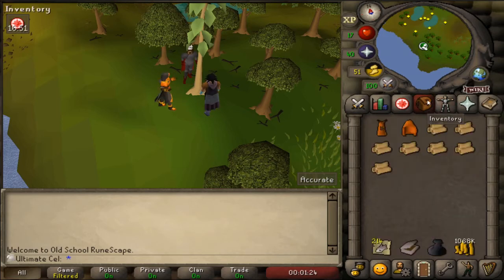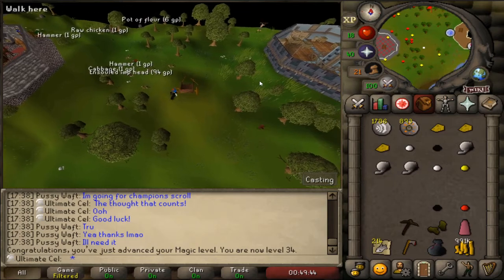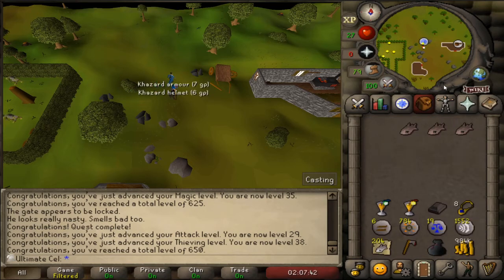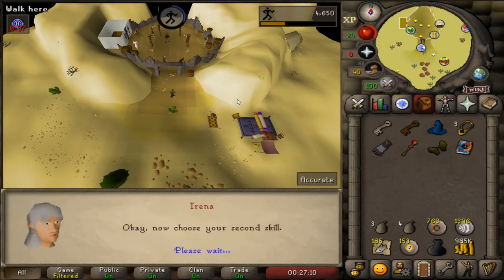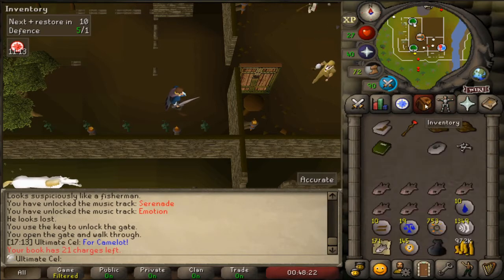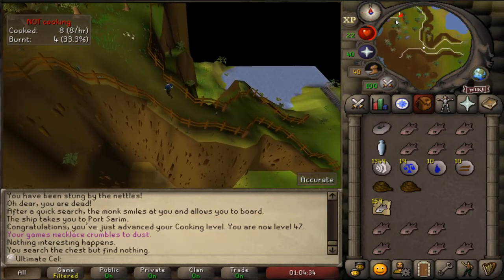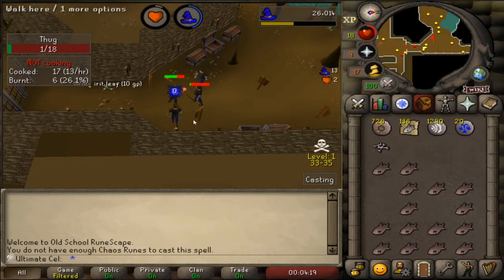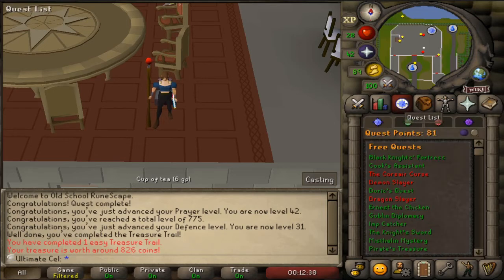Pushing the Death Timer - Ultimate Ironman #7 OSRS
In this episode we finally get to finish some great early game quests, and push the death timer a little bit!